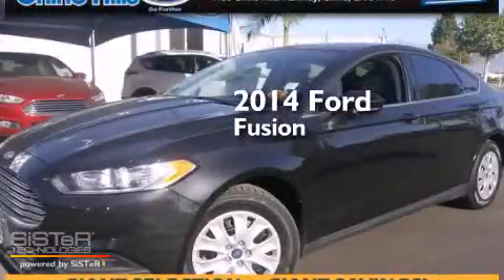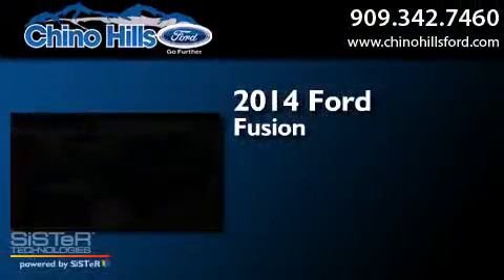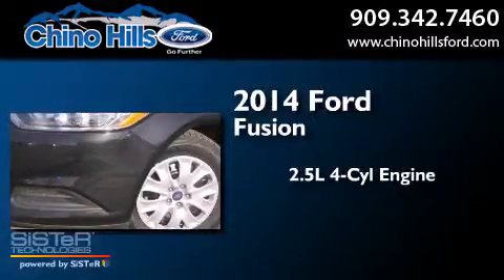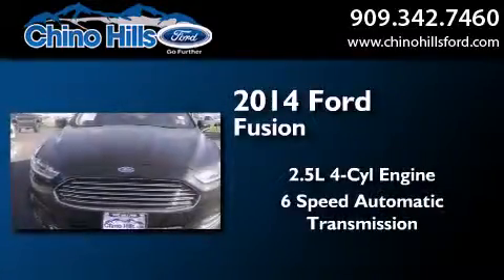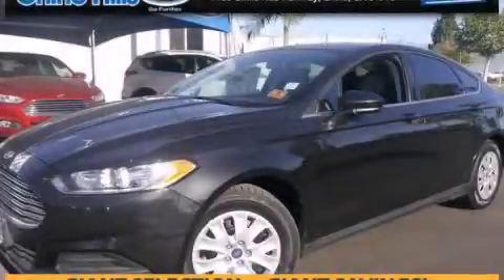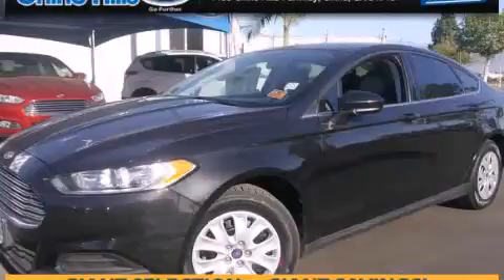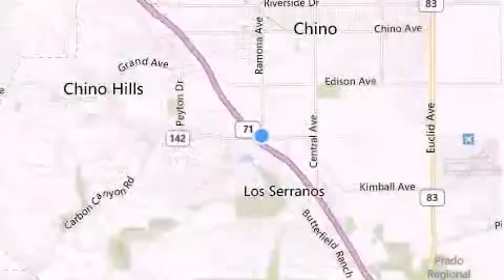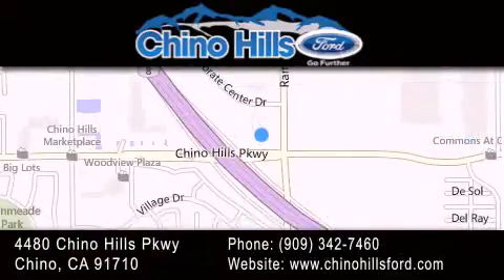2014 Ford Fusion Chino CA 91710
We have been honored to serve the Chino CA area , we promise that your experience at our dealership will exceed your expectations ! Year : 2014 Make : Ford Model : Fusion Engine : 2.5L iVCT Trans . : Automatic Exterior : Black Miles : 3 Interior : Earth Gray Stock : E0351 Chino Hills Ford 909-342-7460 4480 Chino Hills Pkwy Chino , CA 91710